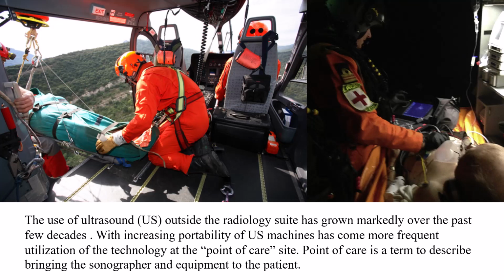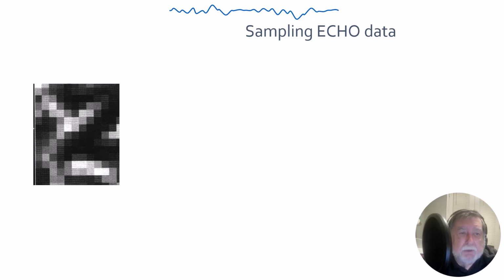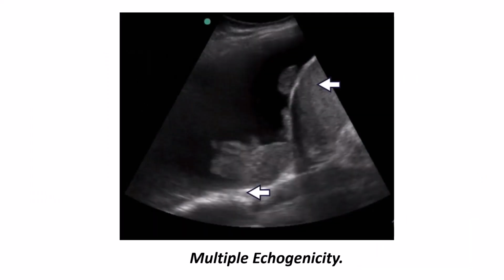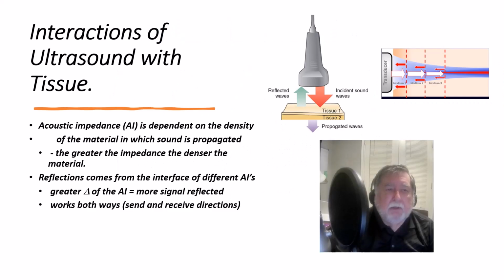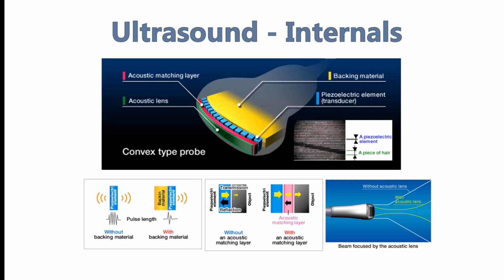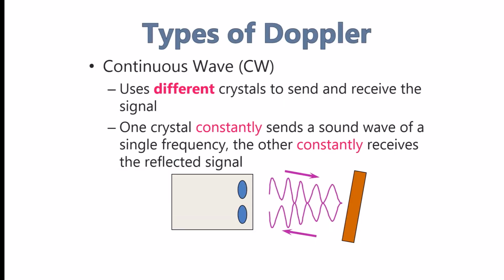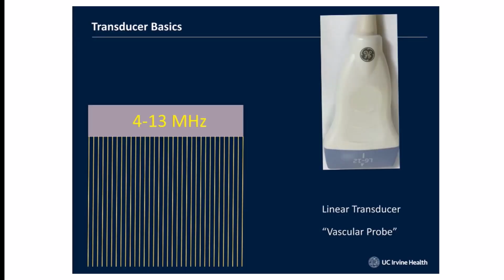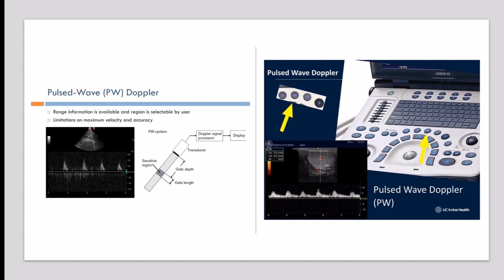Essential Ultrasound Fundamentals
Prior to studying or commiting to an ultrasound course of study; the perspective sonography needs to have a comprehensive over view of the basics of ultrasound.

This knowlwdge will be invaluable when choosing your course of study and clinical experience rerquired.